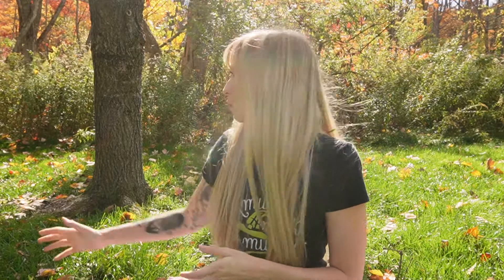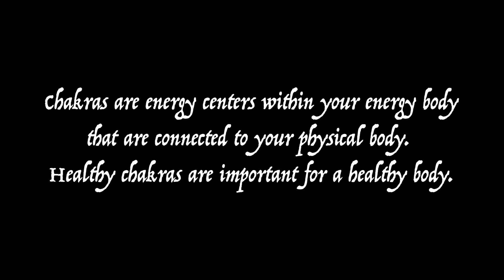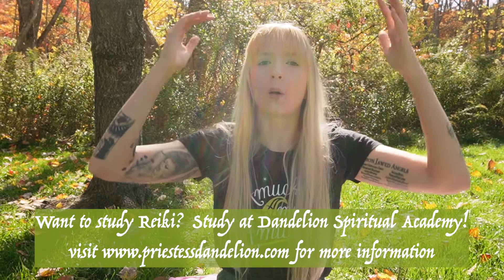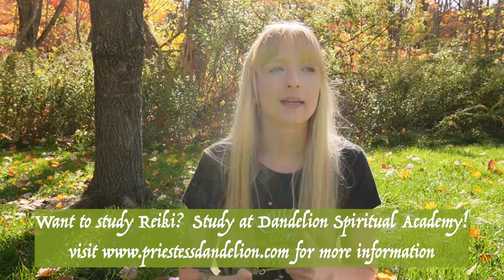Chakra Spotlights | The Root Chakra ✨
In this first of seven chakra spotlights we will be discussing the Muladhara Chakra, the root chakra. This chakra is our connection to Earth and the foundation we grow from. Learn more about the root chakra and how to take care of it.

Like this video for more chakra information!

LOVE TO ALL MY CHANNEL MEMBERS!